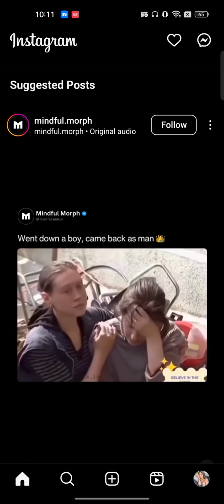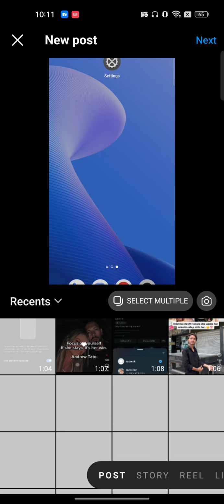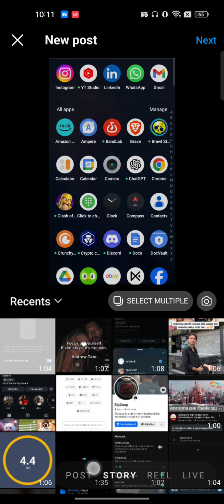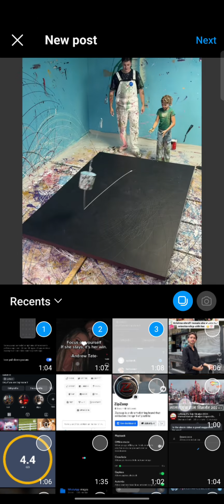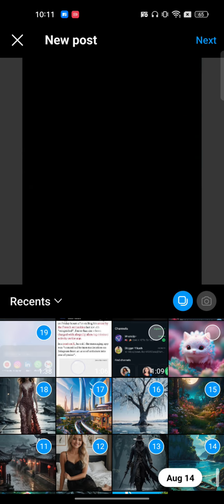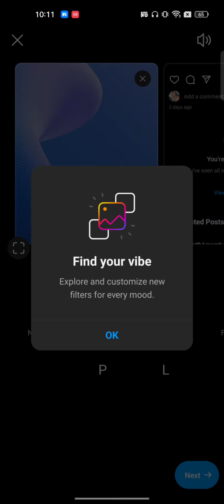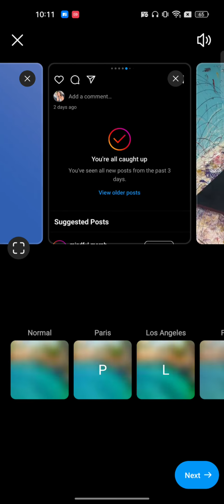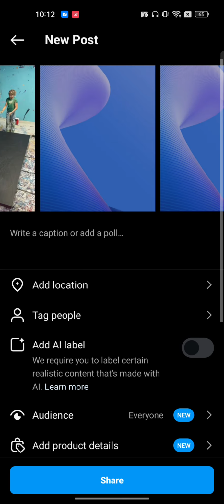How To Post 20 Photos On Instagram! 2024